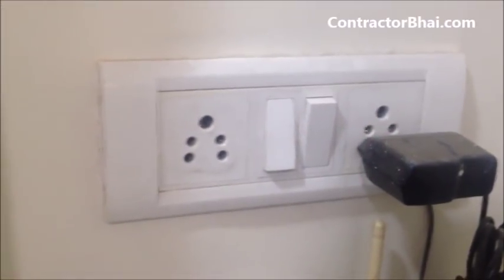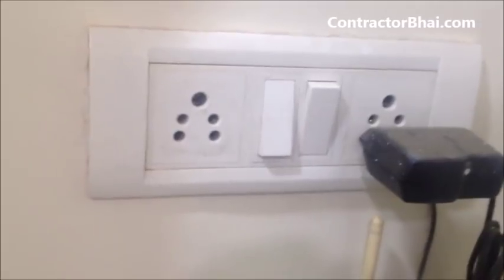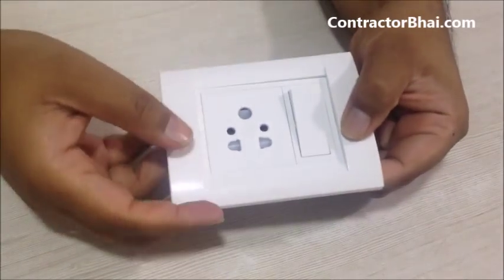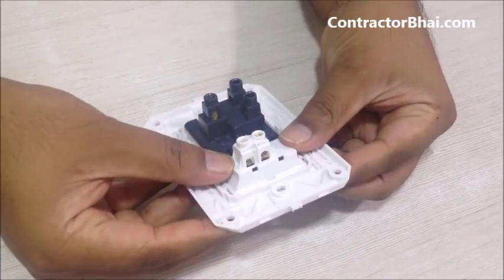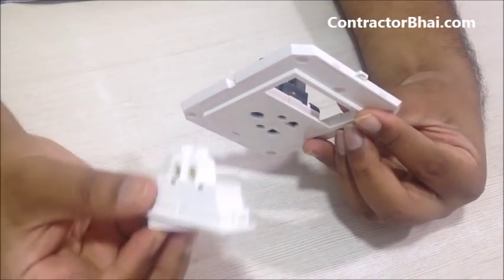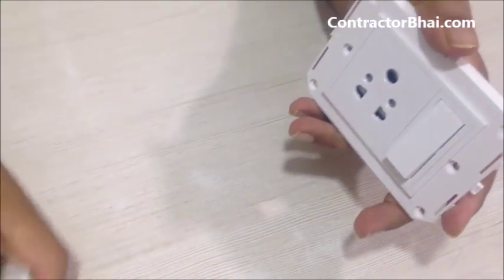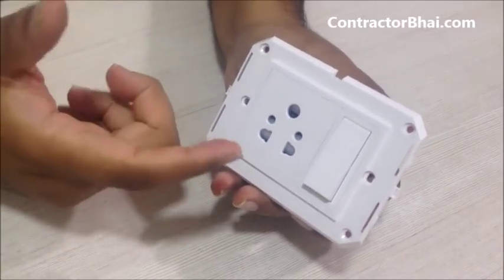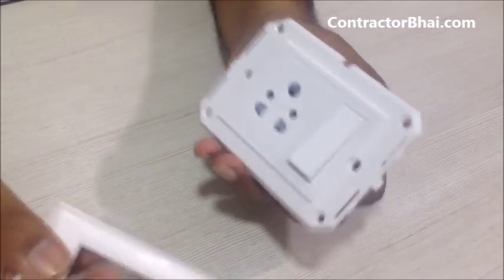"Modular Switches for Home Electrical wiring" by ContractorBhai.com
"Modular Switches" by ContractorBhai.com

So What you are seeing right now is modular switch. Switches nowadays are commonly called modular switch. This is a switch board and all this parts this covered plate, switches and sockets this are all separate parts and like a modular system all parts are separate and you can replace them as and when required. So let's say for exapmle if this thing was inside a wall and switch goes bad and you want to replace it, so this cover plat comes out, you un screw the four points and on the back side there are locks for every items, for switch for sockets. So you can try to open the locks and the switch comes out OK, and you get a new switch ofcourse there would be wiring and all that this is to be done by electrician. What electrician do he will unwire and remove the switch and then put a new switch inside again he would take care of the locks. It goes inside and electrician will wire the switch screw back whole thing in to the wall and the plat goes on top again, it will get lock aswell. So this switches are called modular switches. Because very beautifully very conveniently you can separat different parts and replace which ever parts is required and the olden days of system wooden switch board and there was lot of hassle and unorganised system inside. But modular switch makes very neat and clean and very easy to maintain.